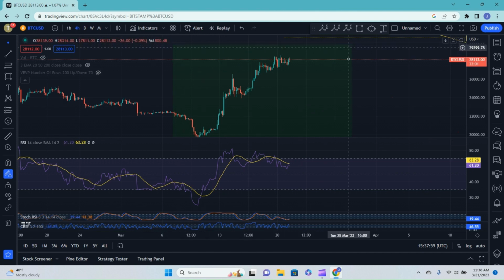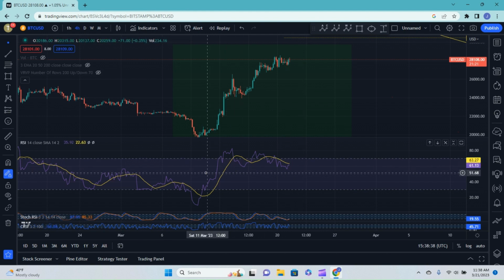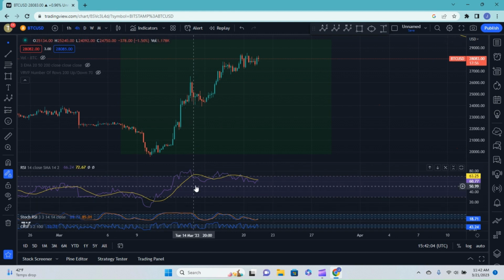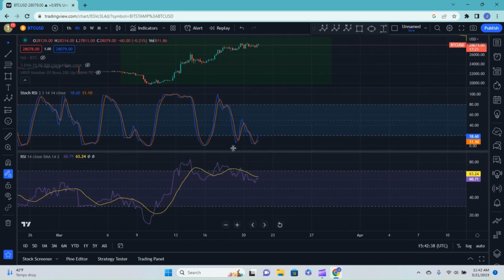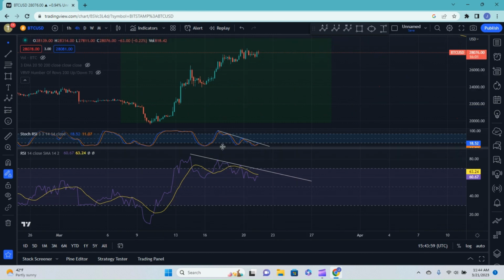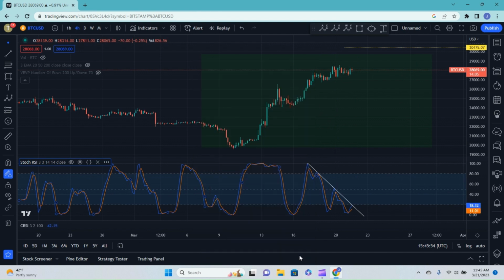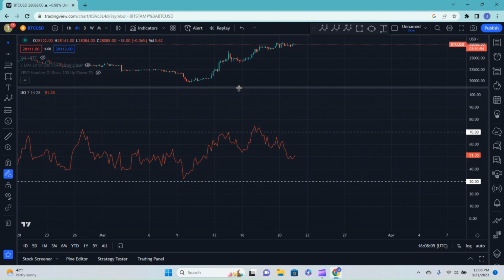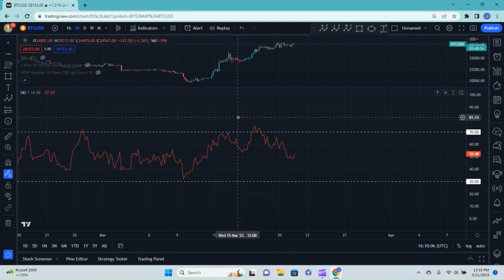TRADING TOOLS - EP. 3, RSI AND ULTIMATE OSCILLATOR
BRIEF EXPECTATIONS ON BITCOIN AND ETHEREUM